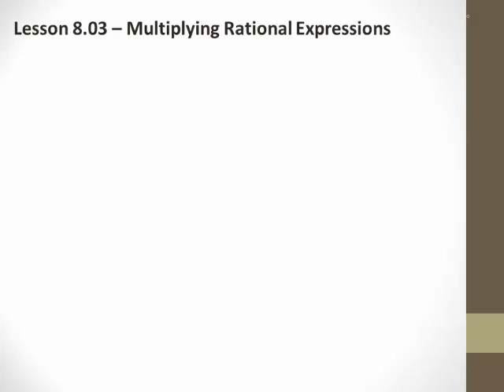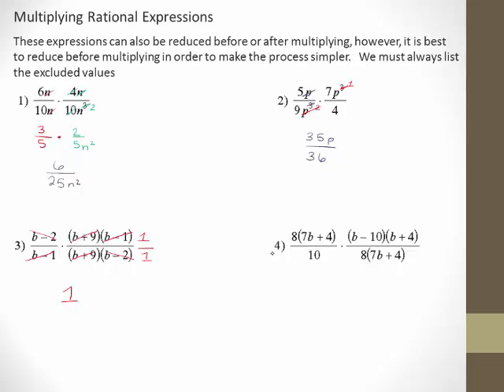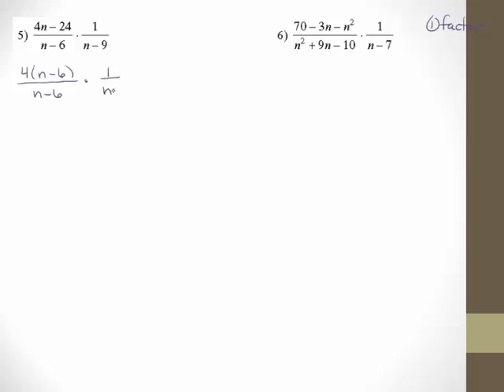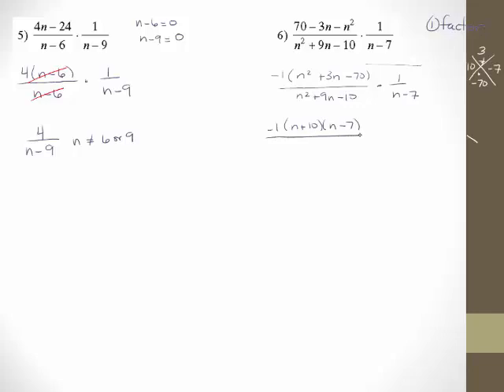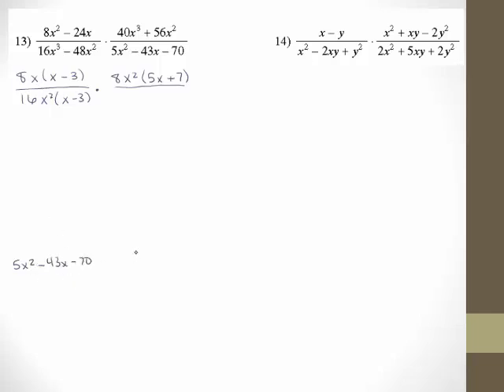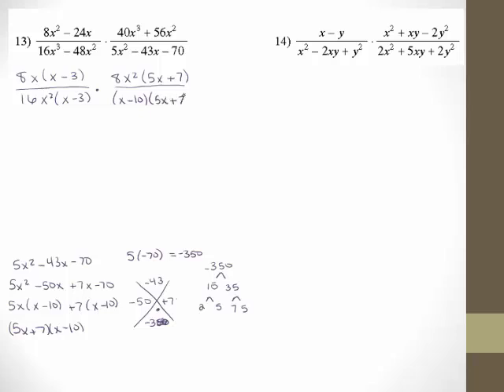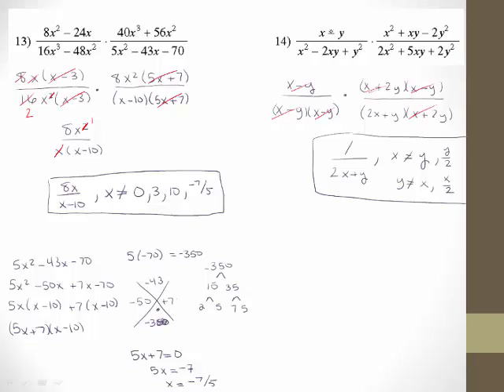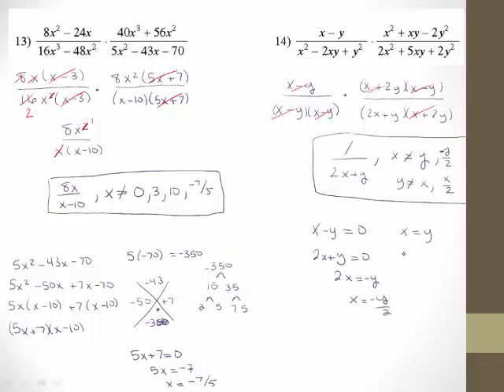Algebra 1B - Lesson 8.03 - Multiplying Rational Expressions